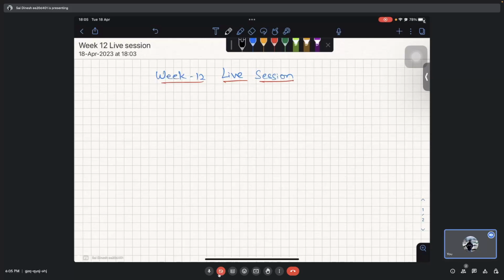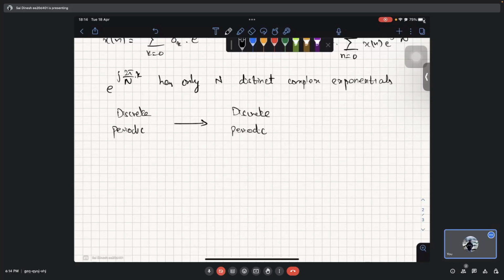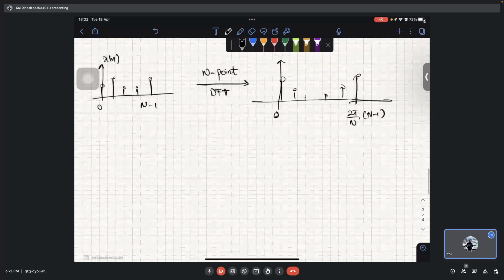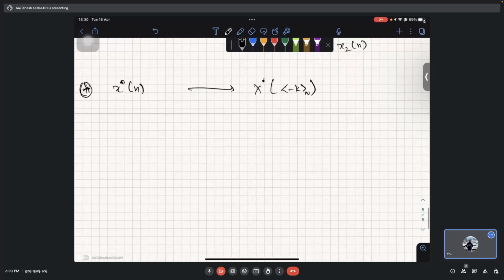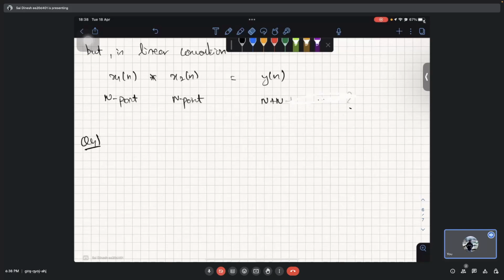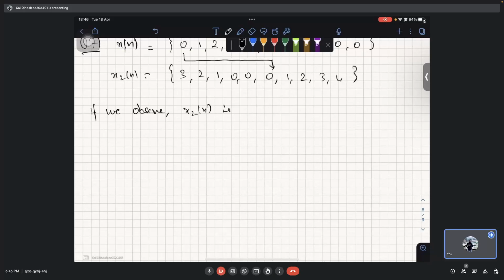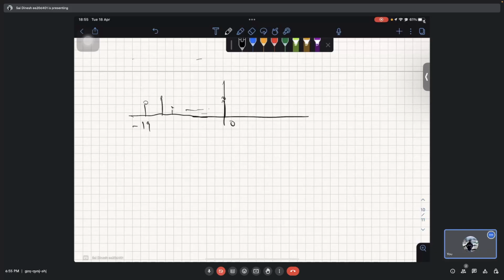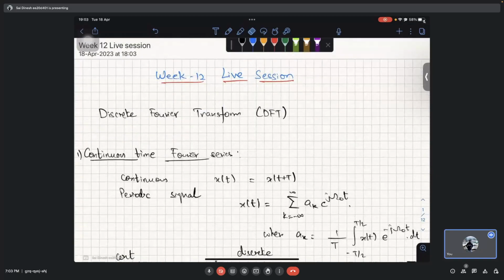Noc23_ee33: Digital Signal Processing | Week12 Live session | Sai Dinesh Kancharana